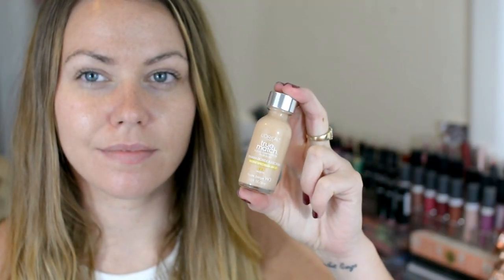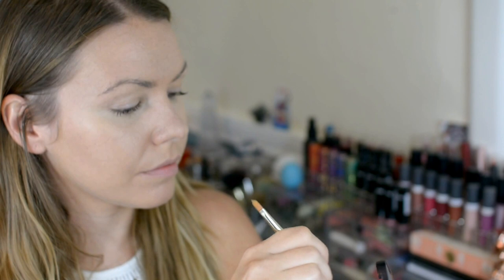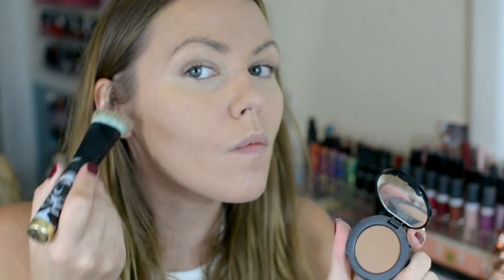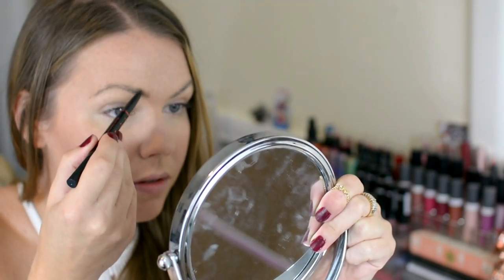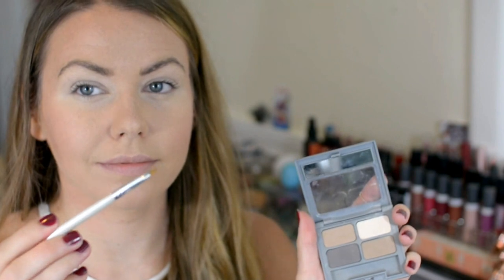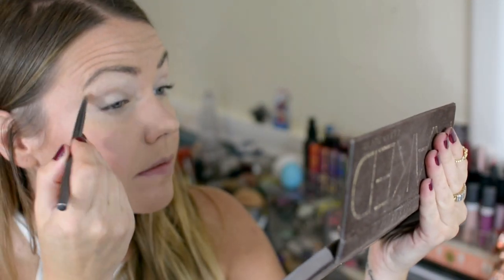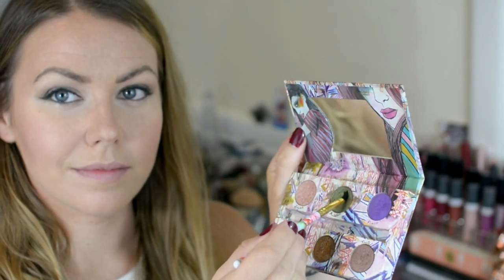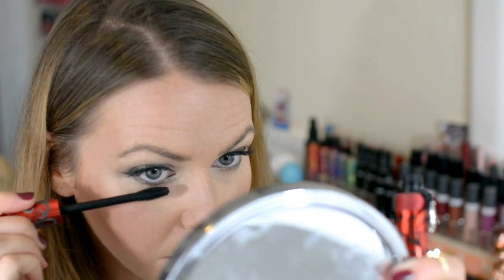Music Video Makeup Tutorial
Hey HOMIES!

So this is how I wore my makeup in the Hold/Transfer music video! Hope you enjoyed my first makeup tutorial!

What makeup I used:
L'Oreal True Match Foundation in W3
Sonia Kashuk Foundation Brush
Physicians Formula Gentle Cover Concealer Stick in Yellow
Physicians Formula Nude Wear Touch of Glow in Nude Glow
Laura Mercier Concealer Brush
Laura Mercier Undercover Pot Concealer
Sonia Kashuk Powder Brush
Revlon Nearly Naked Pressed Powder in Fair
Too Faced Chocolate Soleil Bronzer
Sonia Kashuk Contour Brush
The Simpsons Collection by MAC Powder Blush in Pink Sprinkles
Your Best Friend Automatic Eye Brow Pencil in Universal Taupe
Maybelline Brow Drama Sculpting Brow Mascara in Deep Brown
Physicians Formula Matte Quad Eye Shadow in Canyon Classics
Urban Decay Naked Palette in Naked and Buck
Urban Decay Vegan Palette in Mildew
L'Oreal Infallible 24 Hour Lacquer Liner in Blackest Black
Temptu Highlighter in Champagne Shimmer
Cover Girl Lip Liner in Nude
Revlon Colorburst Lipstick in Soft Nude
Tarte LipSurgence Lipgloss in Exposed
Physicians Formula Sexy Booster Va Va Voom Volume Mascara